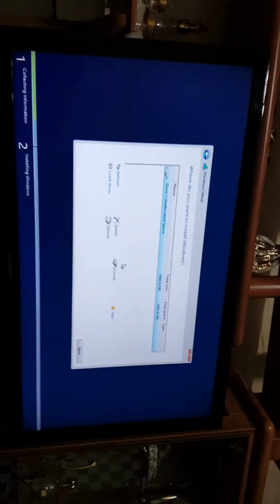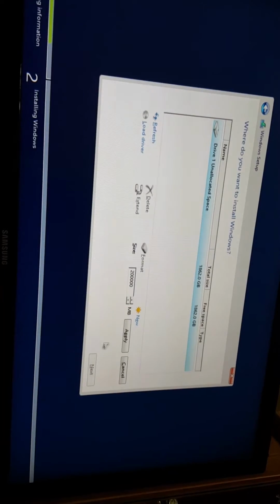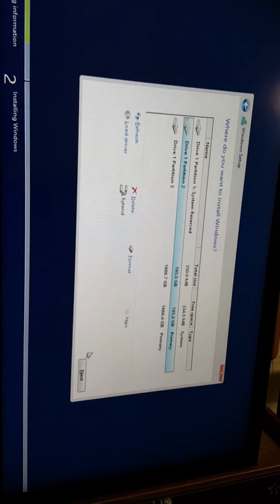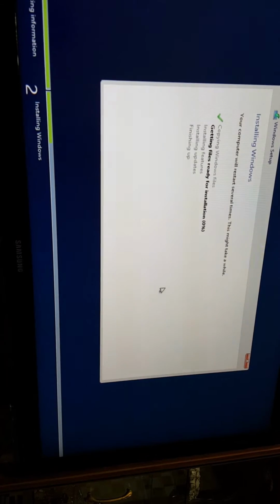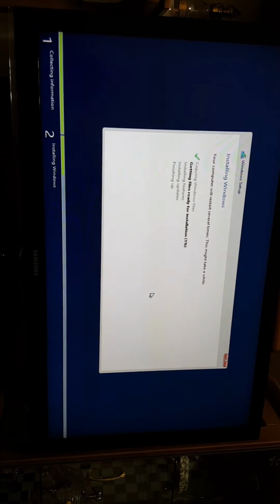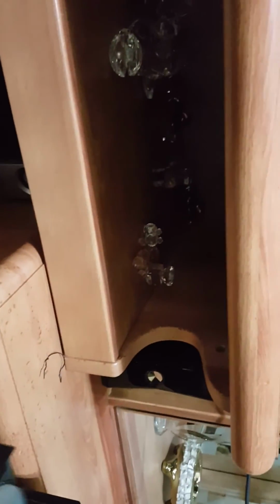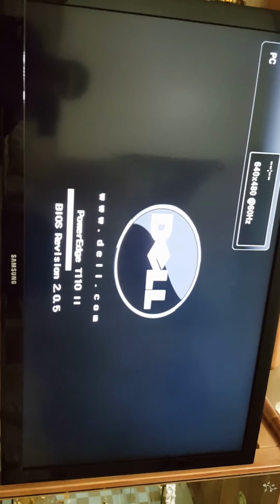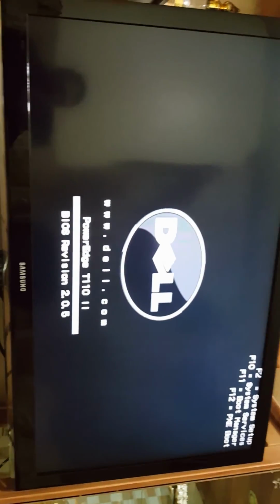Install Windows Server 2012 R2 to Dell PowerEdge T110 II - Part II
This article show you how to setup and install windows server 2012 R2 to Dell PowerEdge T110 II server and how to setup and configure RAID controller